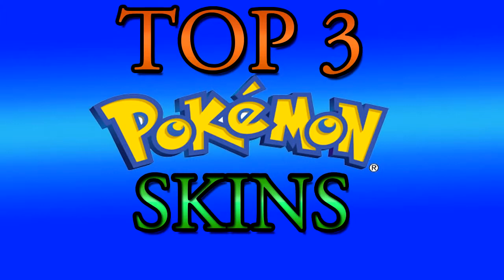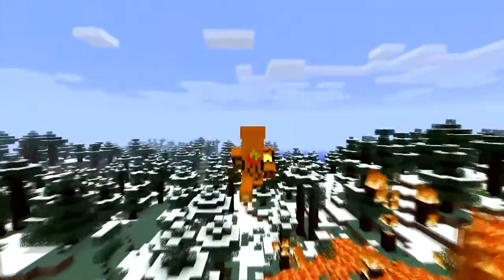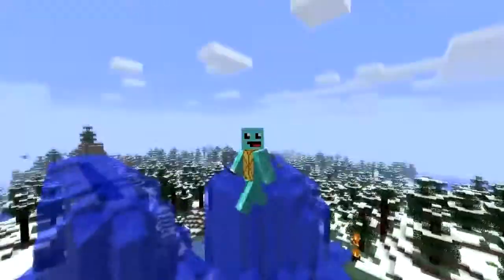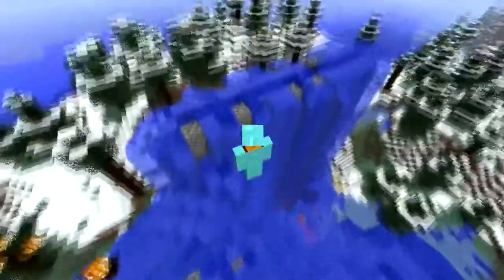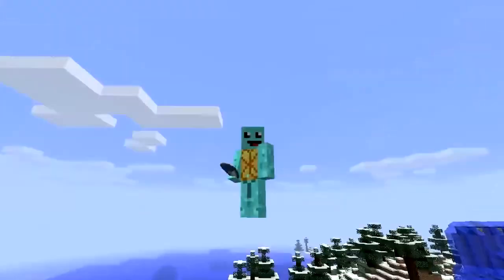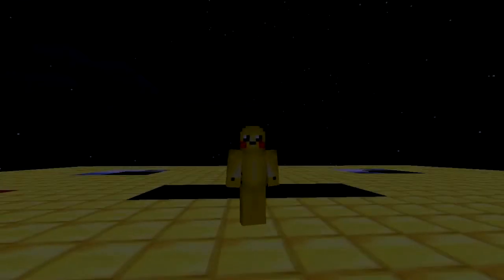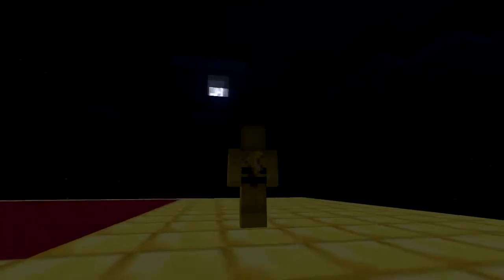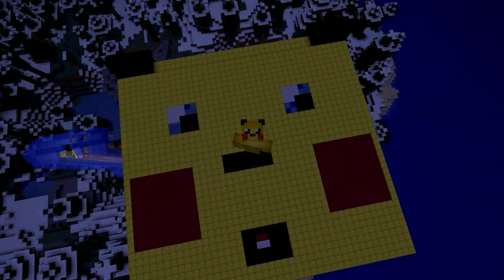Minecraft Skins Top 3 Pokemon Skins of Minecraft